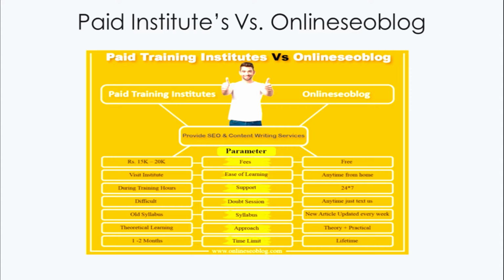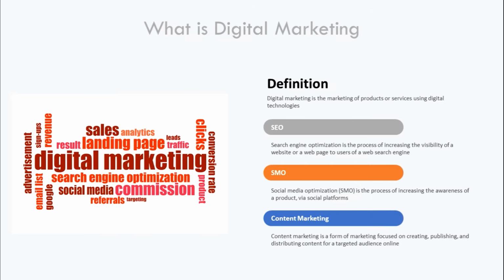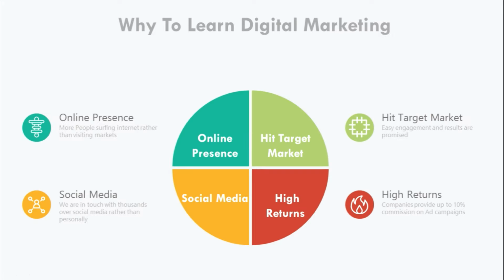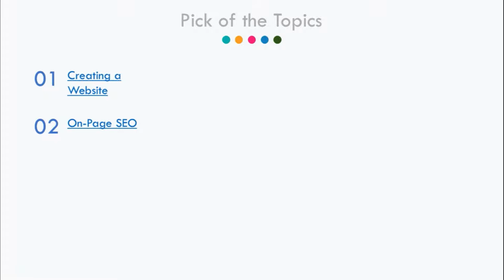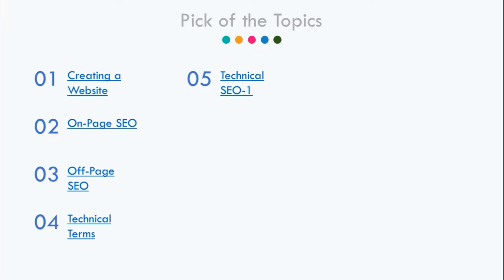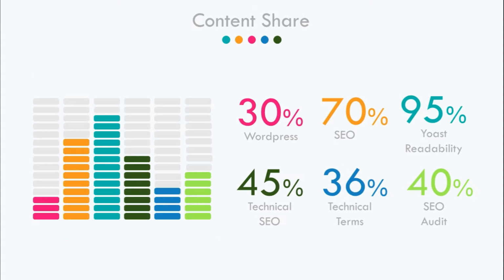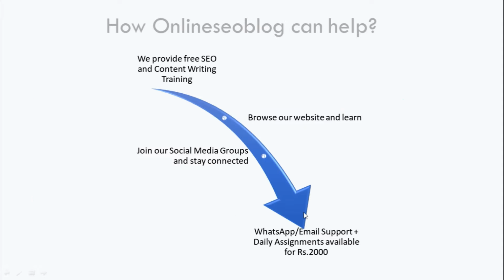SEO Tutorial Video for Beginners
Onlineseoblog pioneers in providing free SEO and Content Writing Training from beginner level to advance.